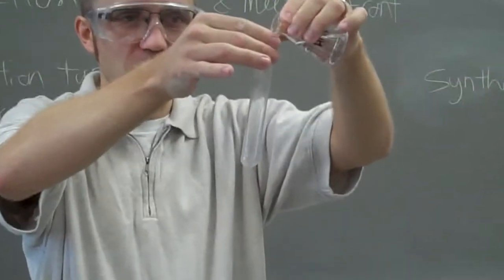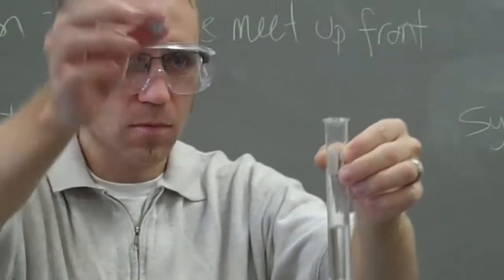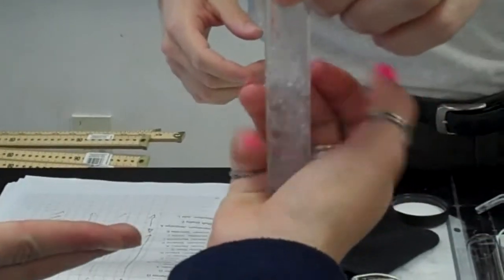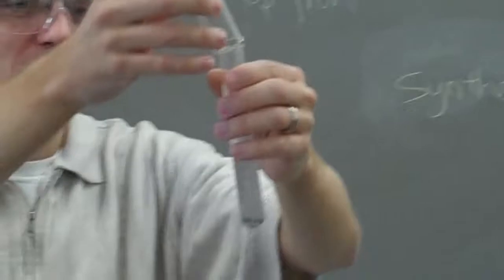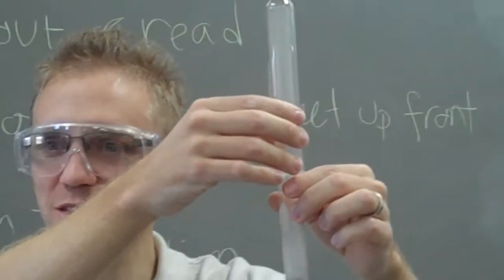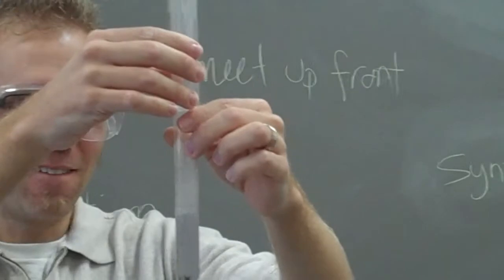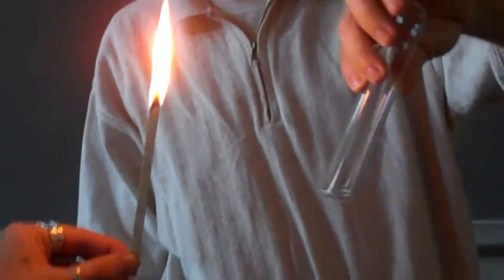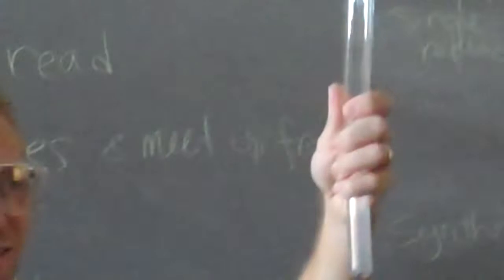p2 Zn+HCl single replacement + H2 + O2 synthesis